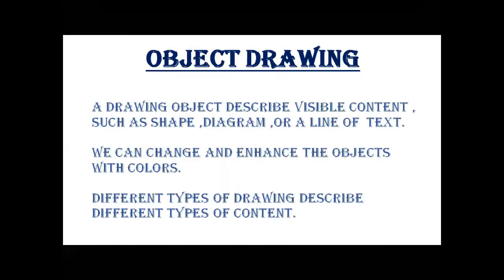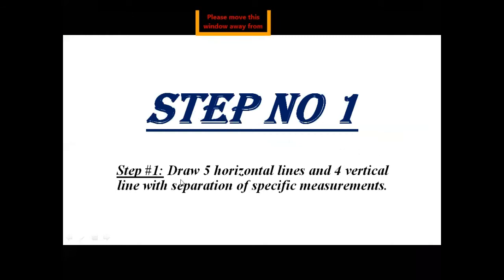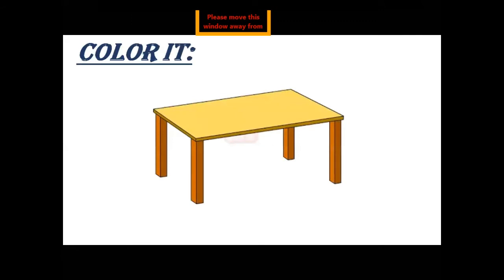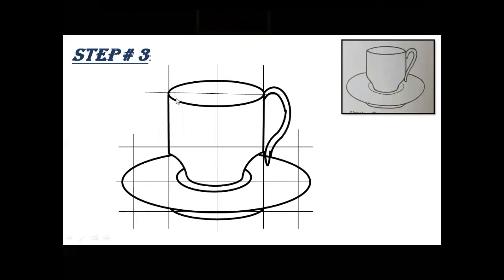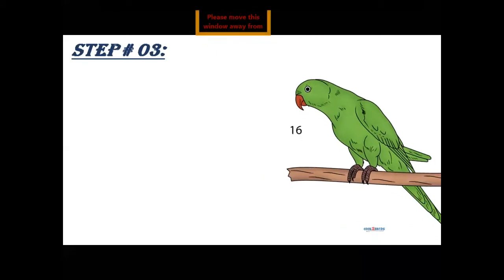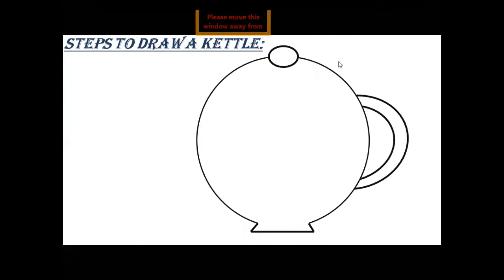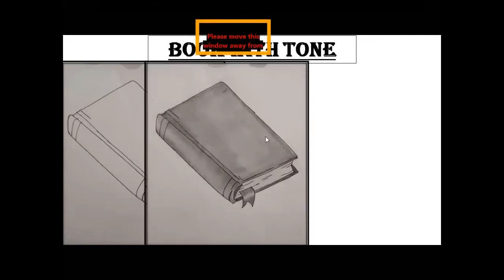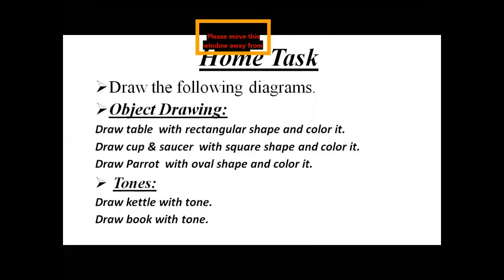Drawing For Class Seven (Day 01 / Week 09)